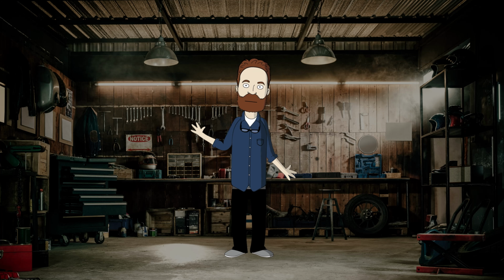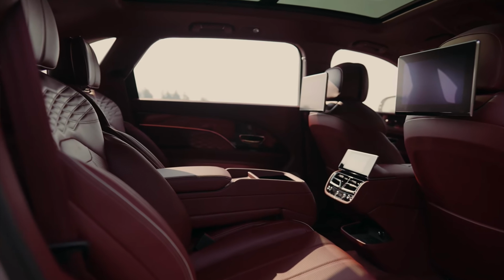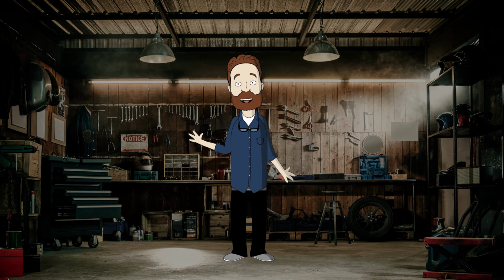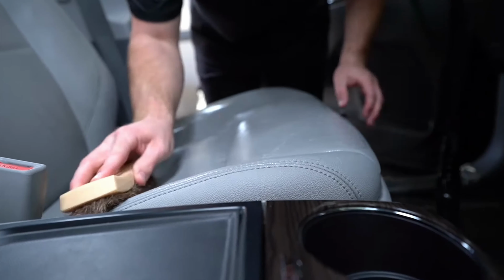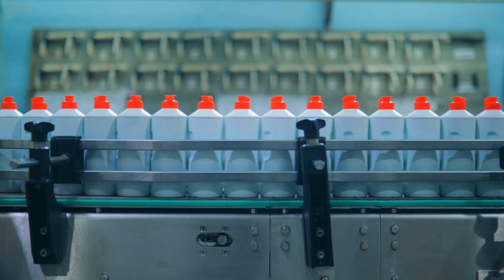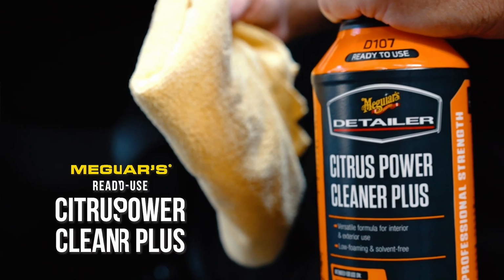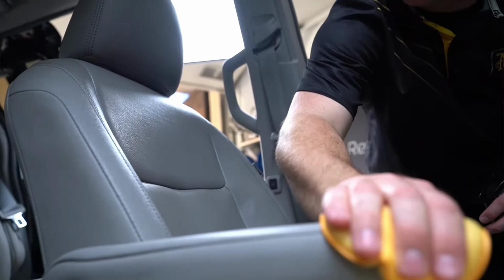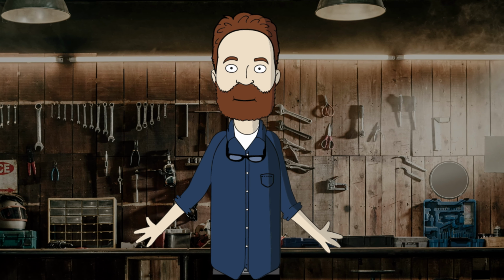How to Remove Sunscreen from Leather Seats: Easy Summer Car Detailing Tips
Learn how to remove sunscreen stains from your car's leather seats with our step-by-step guide. In this video, we’ll show you the best methods and products to clean and protect your leather interior from sunscreen damage. From blotting fresh stains to using dish soap, APC, and degreasers, we've got you covered. Keep your car's leather seats looking pristine all summer long with these easy and effective car detailing tips!